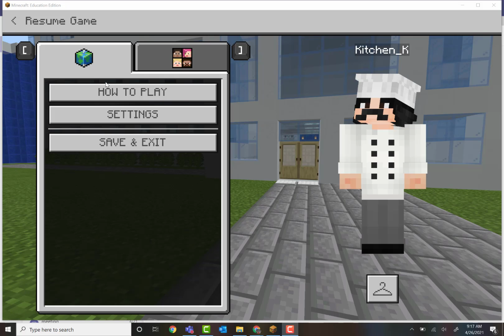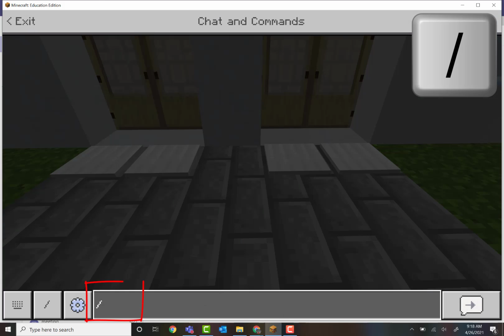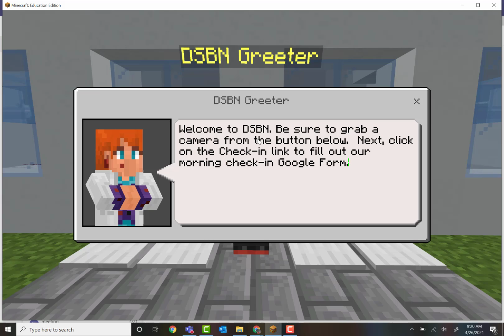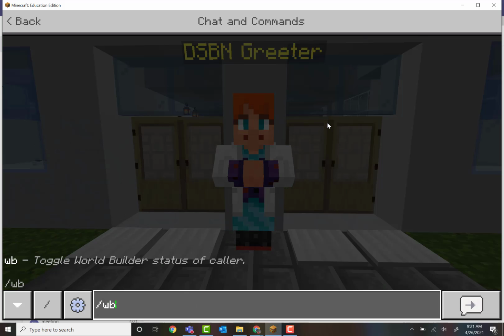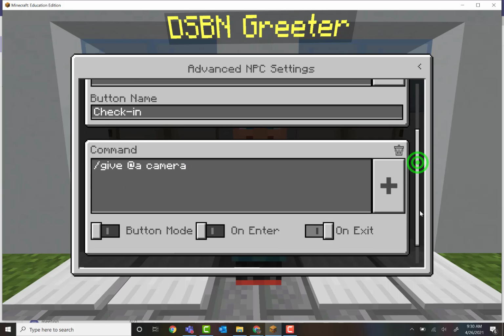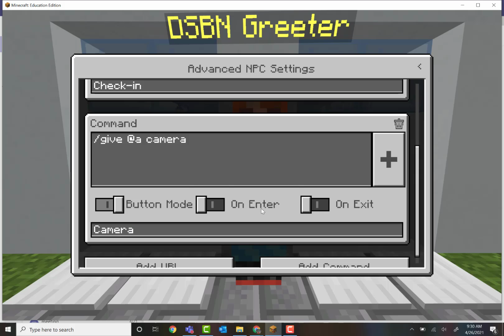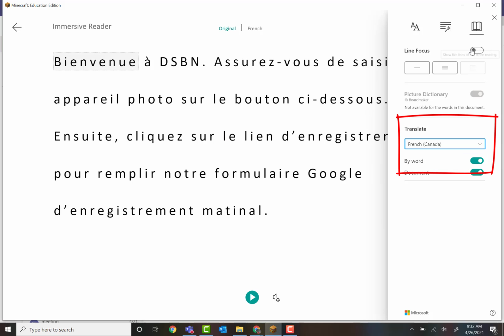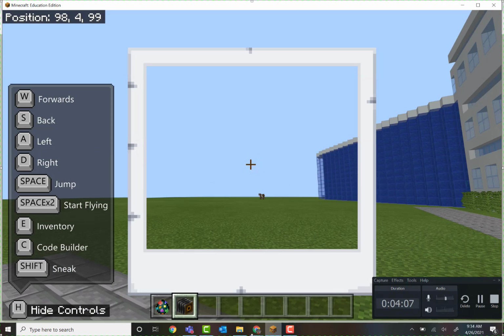MinecraftEDU NPCs (Non-Playable Charcters)